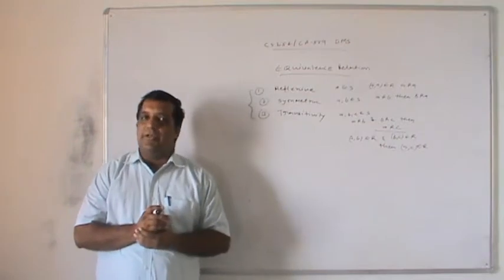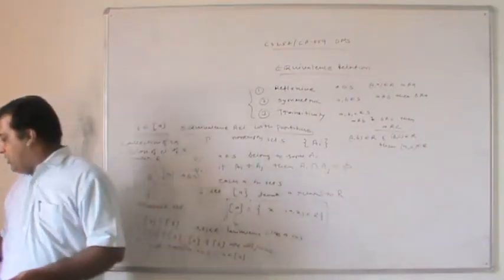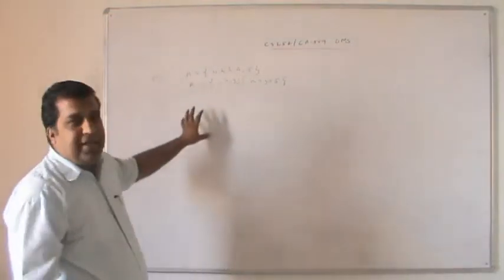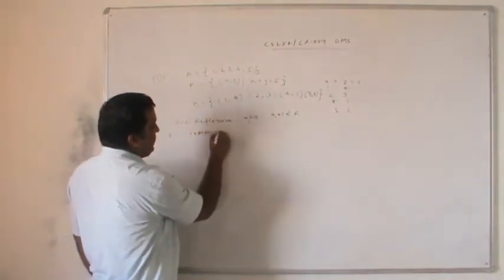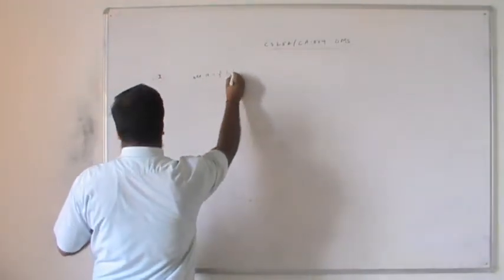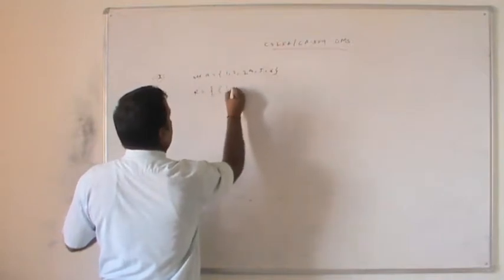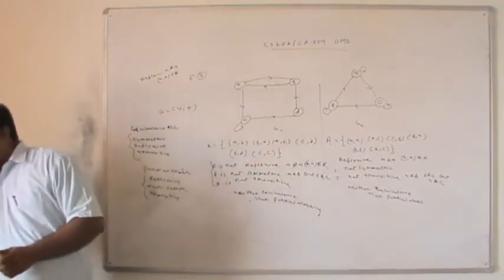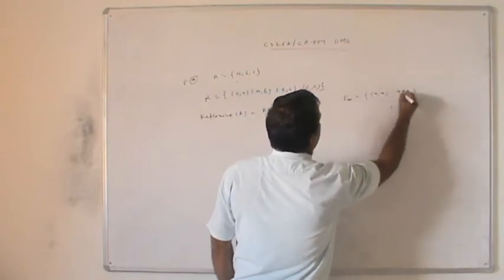Lecture 1 CS 252